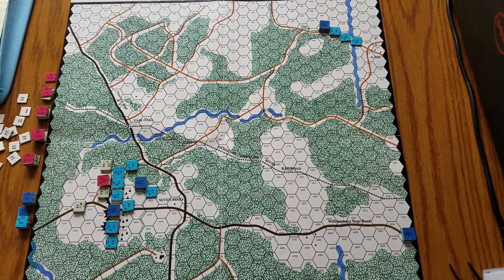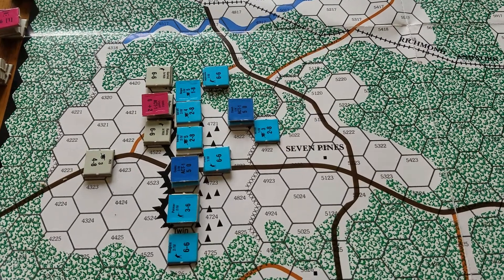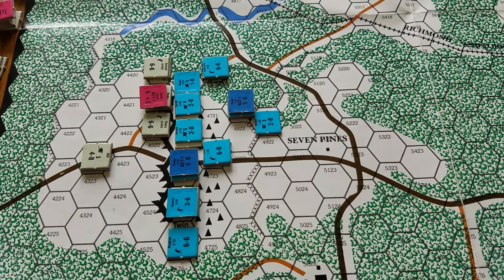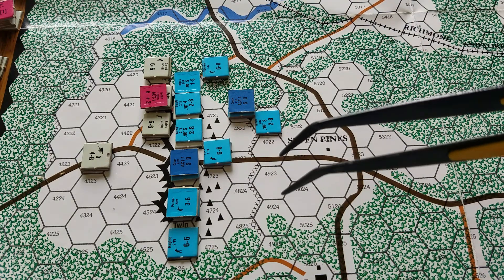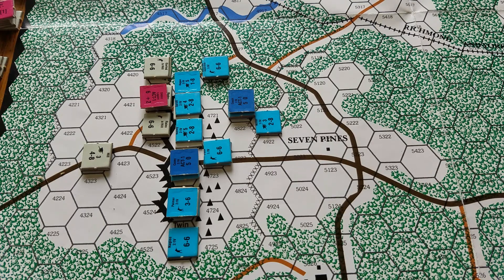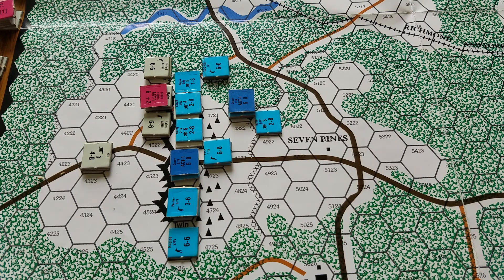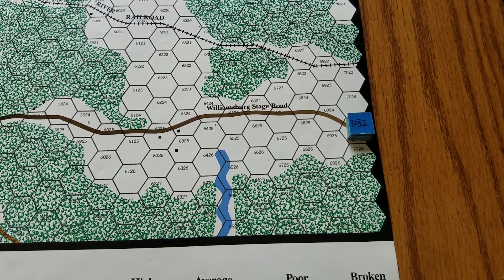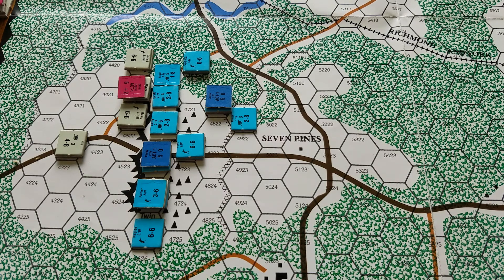#04 Battle of Seven Pines or Fair Oaks Simulation Design Incorporated (SDI)Turn 3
Turn 3, DH Hill continues to push his attack on Casey's Division.  Union Reinforcements start to arrive.

So going to do a series of short videos on this older but favorite game of mine, 1862 by Simulation Design Incorporated Seven Pines or Fair Oaks if you are so inclined.  The Battles and Leaders Series. I will be going over each turn and touching on some highlights.

Thanks

Steve